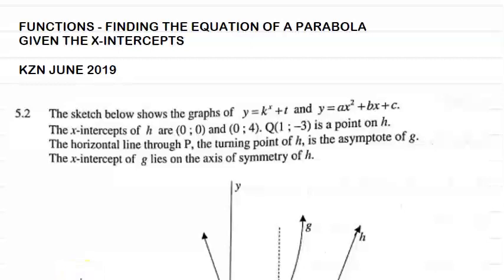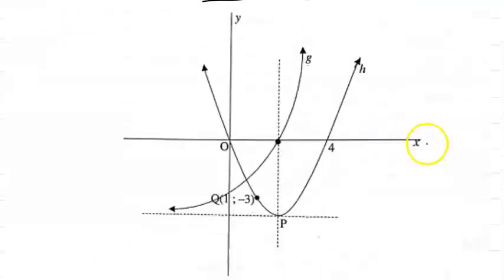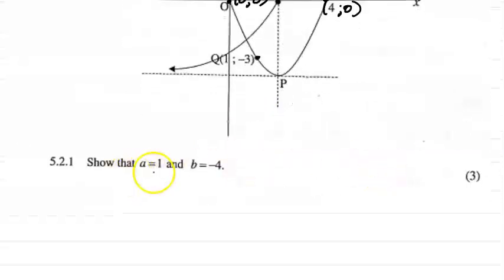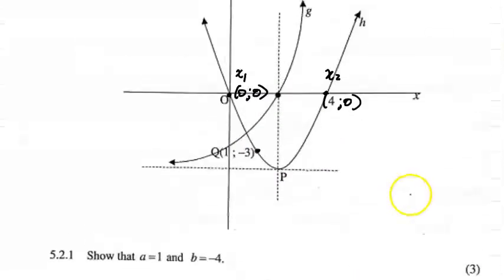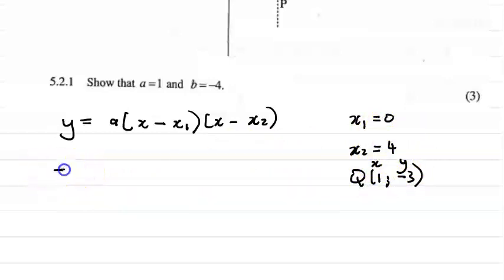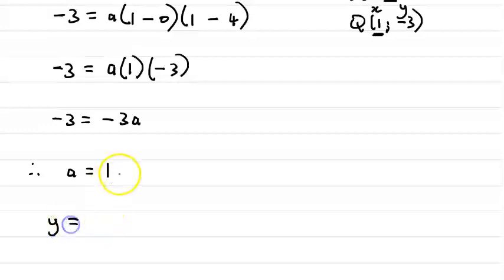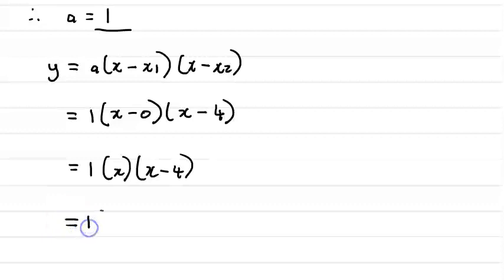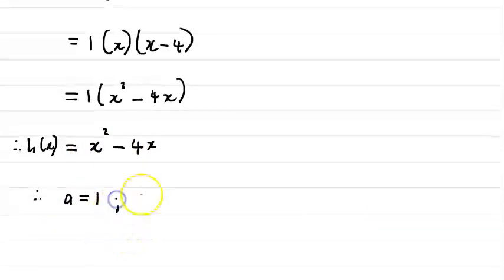GRADE 11 MATHEMATICS FUNCTIONS - FINDING THE EQUATION OF A PARABOLA GIVEN THE X-INT(KZN JUNE 2019)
Learn how to find the equation of a parabola given the x-intercepts and one point in this easy to follow video.